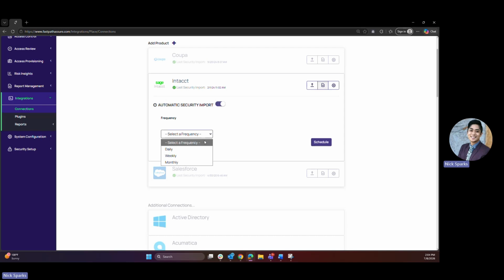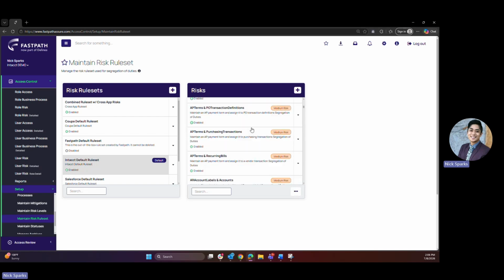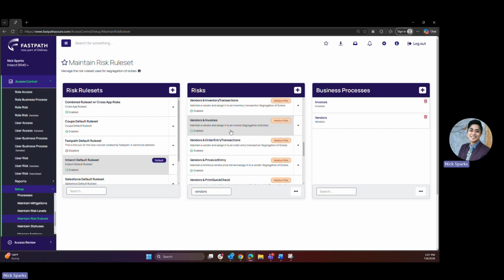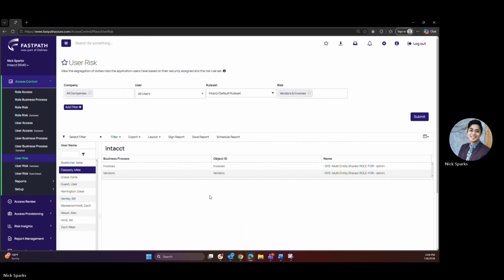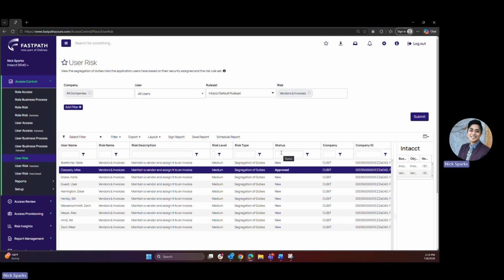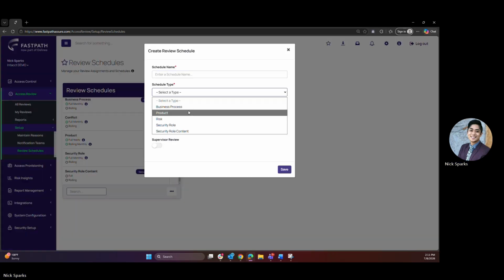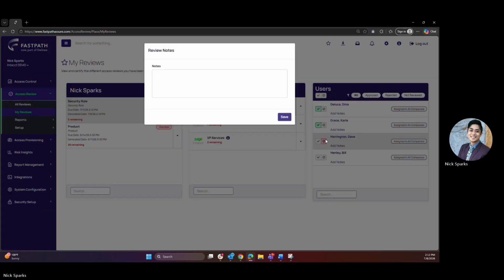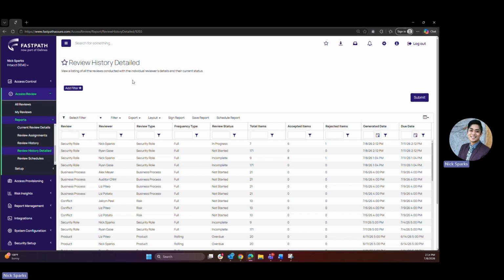Fastpath Access Control and Access Reviews for Sage Intacct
See how Fastpath for Sage Intacct provides easy monitoring and reporting of critical access in Intacct. Fastpath for Sage Intacct is unique in the marketplace for introducing an easy-to-use, quick-to-install solution for managing access risk in one of the most popular ERPs. Our industry-leading solution for application access governance provides you with immediate insight into who has access to your Intacct application and what they can do with that access.